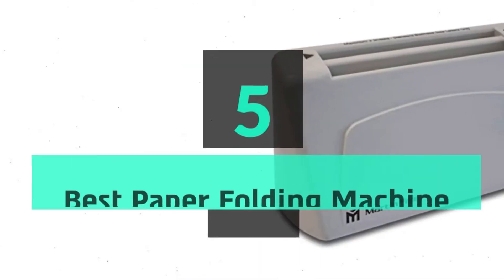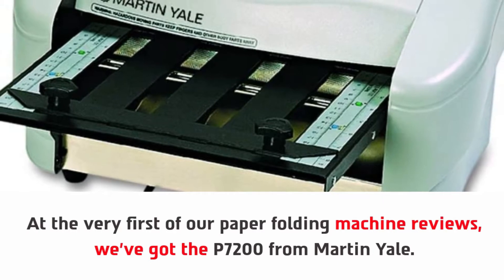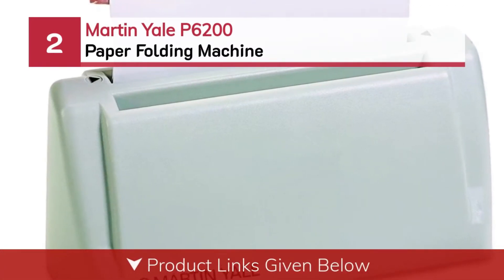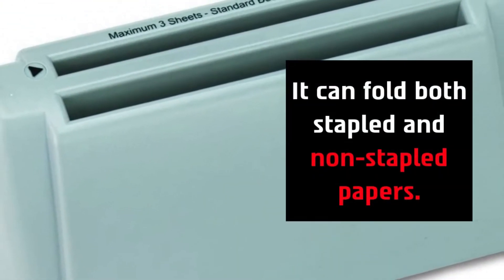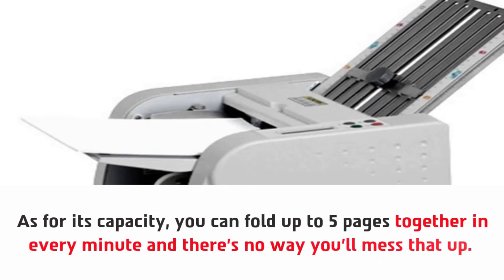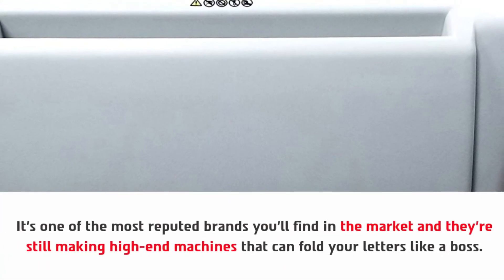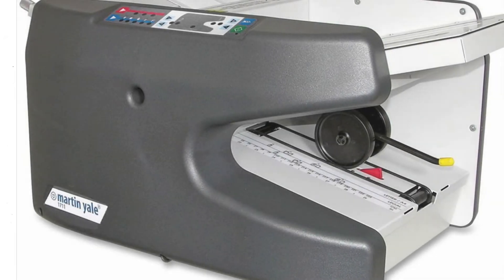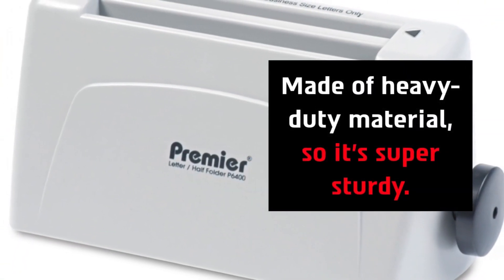Best Paper Folding Machine On 2024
Are you thinking of buying the best Paper Folding Machine? Then the video will let you know what is the best Paper Folding Machine on the market right now.

👉1 – Martin Yale P7200
👉2 – Martin Yale P6200
👉3 – Sparco Tabletop Folding
👉4 – Pitney Bowes DF100
👉5 – Martin Yale 1611

Initially, they have worked with tons of traditional Best Paper Folding Machine. However, finally, they narrow down the list with the five top-notch products by considering the design, features, usability, and overall performance.

To provide you the best Paper Folding Machine in 2021, our team never forgets to check the record of the manufactures. That’s how we have chosen the best Paper Folding Machine that you can rely on. Let’s dive into the video reviews to get your best desire products.